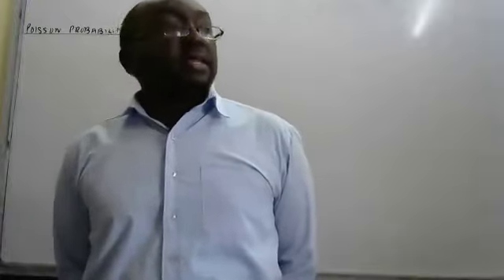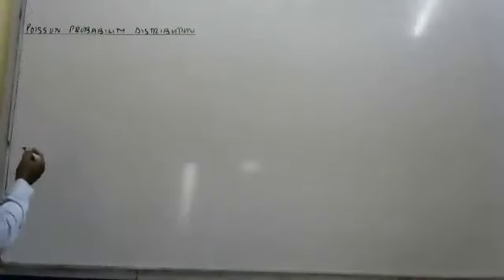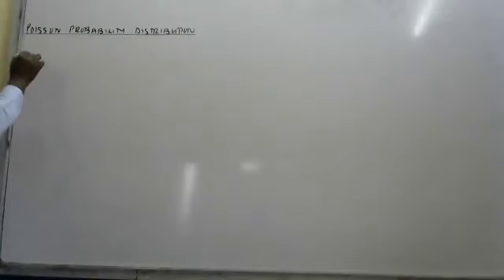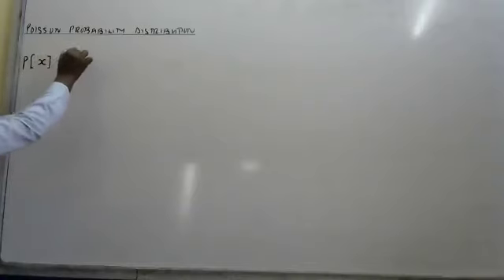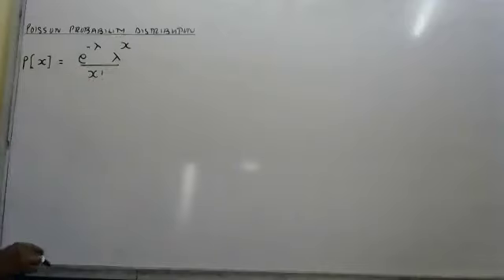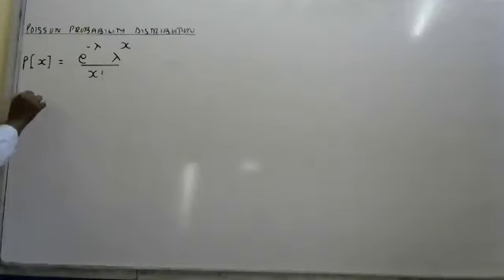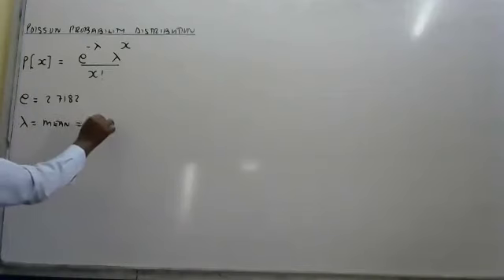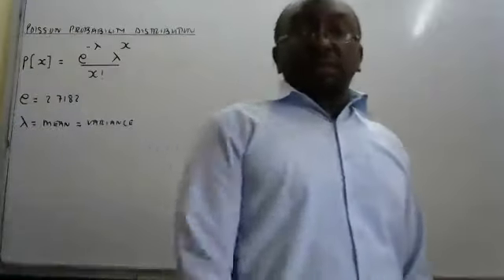QUANTITATIVE ANALYSIS LESSON TWO PART ONE DONE 13-2-2022